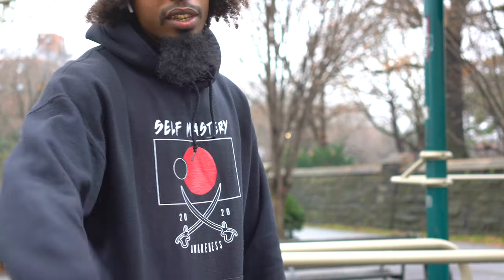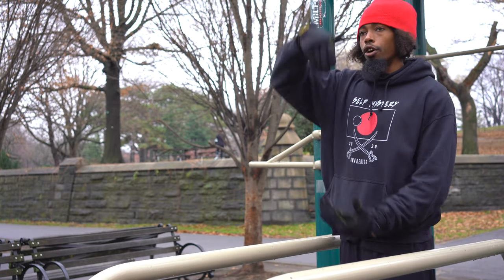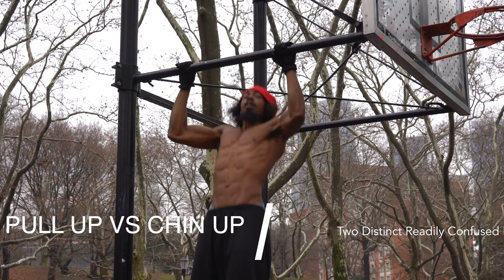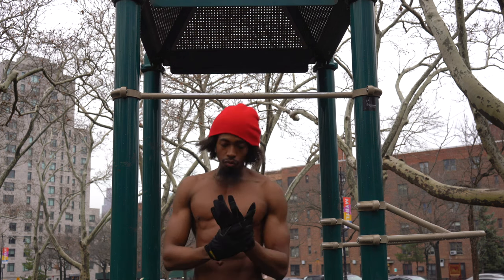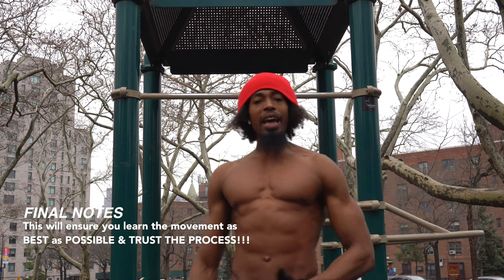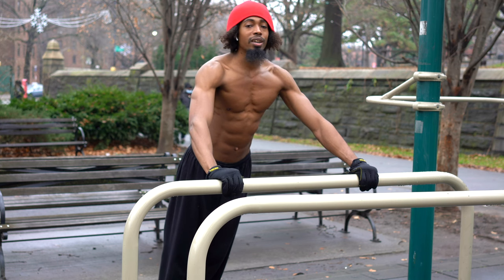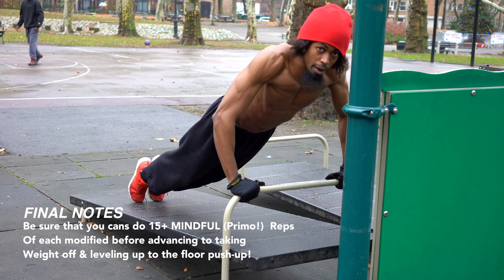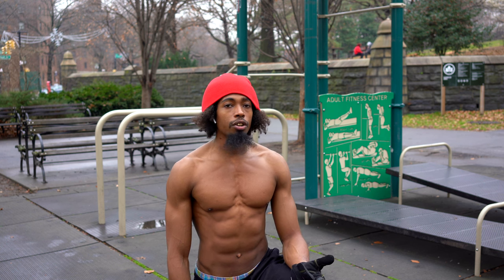Workouts & Wisdom - BLOCKWORK 101 (Dips, Pull Ups & Push Ups FOR BEGINNERS)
🔸 👉🏾  𝙇𝙚𝙖𝙧𝙣 𝙏𝙤 𝘽𝙪𝙞𝙡𝙙 𝙔𝙤𝙪𝙧 𝘽𝙚𝙨𝙩 𝙈𝙞𝙣𝙙 & 𝘽𝙤𝙙𝙮 𝙒𝙞𝙩𝙝 𝙎𝙝𝙚𝙞𝙠𝙝𝙮 𝘾𝙝𝙞𝙘
Via 𝙔𝙒𝙔 𝙈𝙞𝙣𝙙𝙨𝙚𝙩, 𝙁𝙞𝙩𝙣𝙚𝙨𝙨, 𝙉𝙪𝙩𝙧𝙞𝙩𝙞𝙤𝙣 𝗖𝗼𝗮𝗰𝗵𝗶𝗻𝗴 𝙋𝙧𝙤𝙜𝙧𝙖𝙢